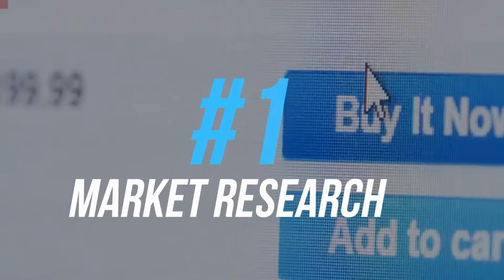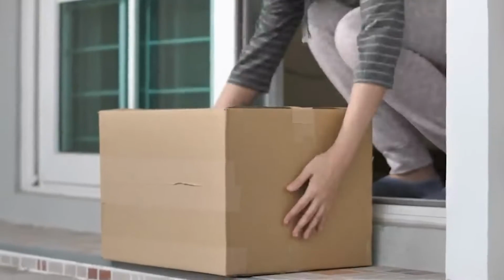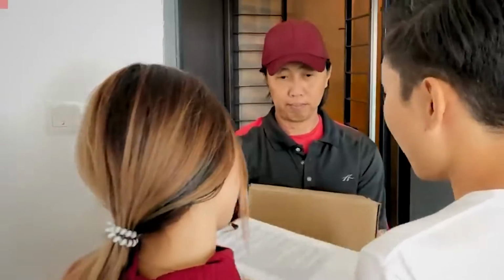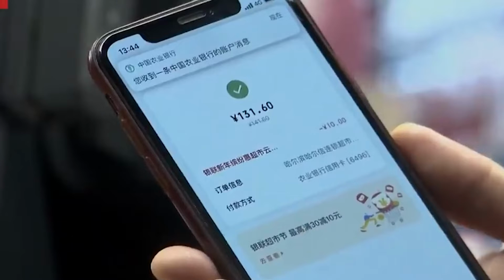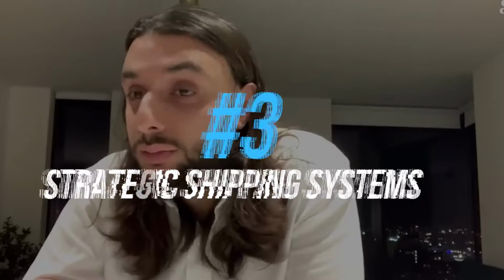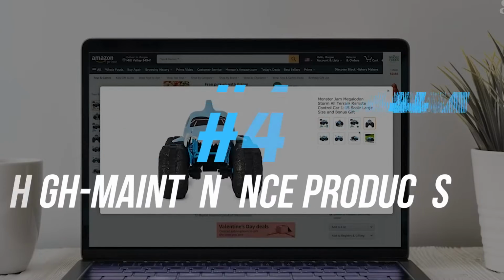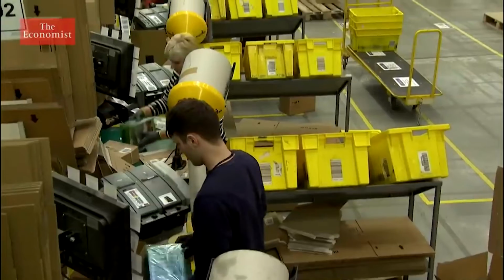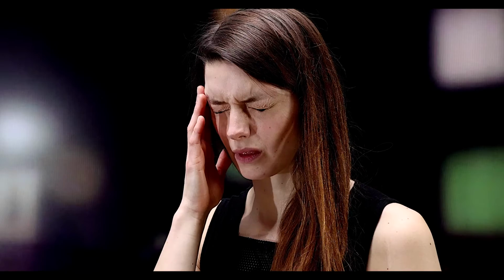The Right Approach to Dropshipping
Today we're looking at the best approach to dropshopping!